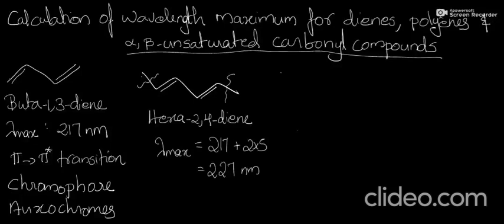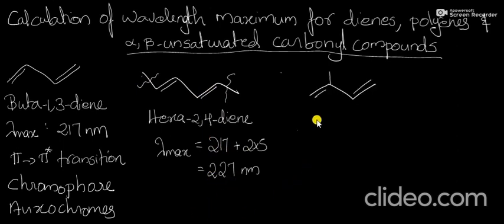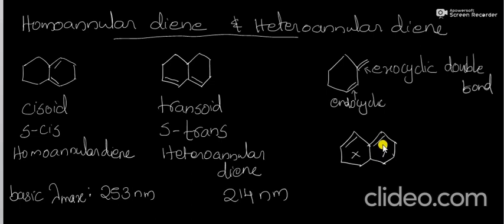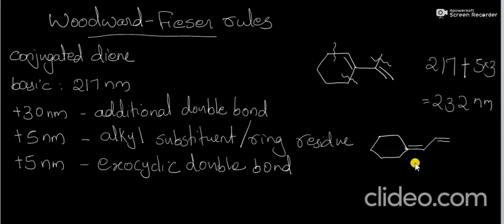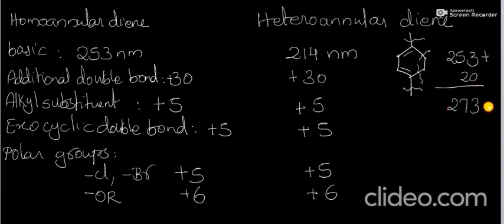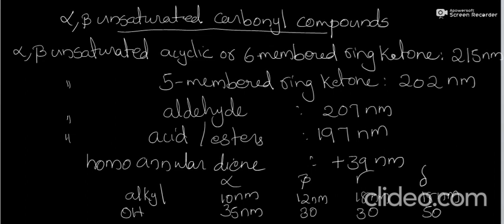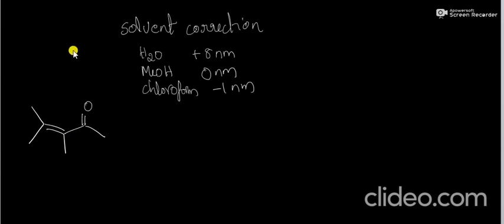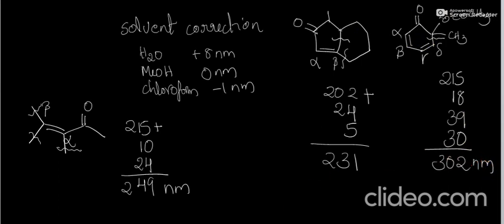woodward fieser rule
calculation of wavelength maximum